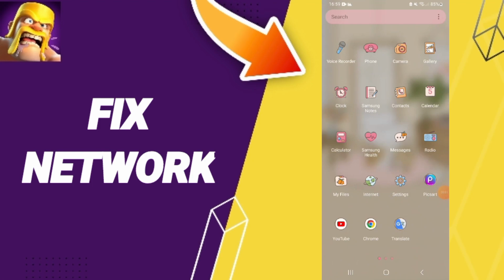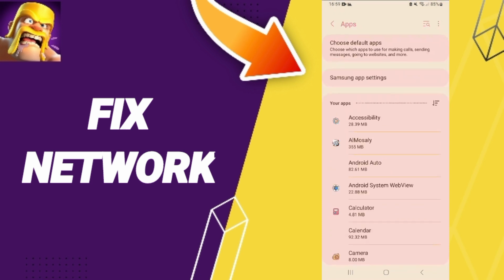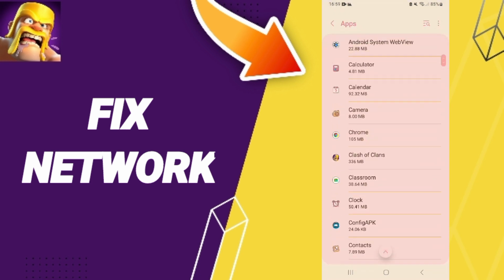How To Fix Network On Clash Of Clans App 2024